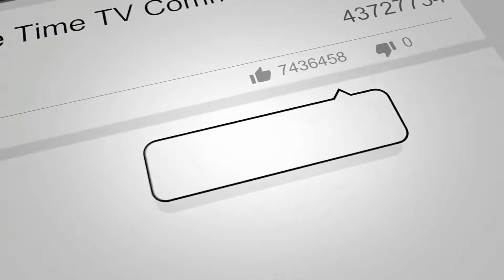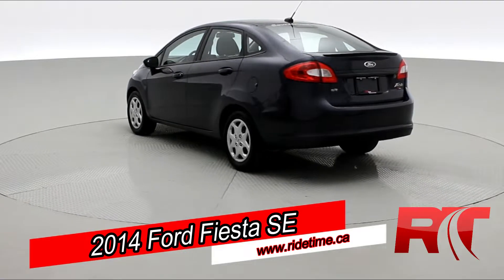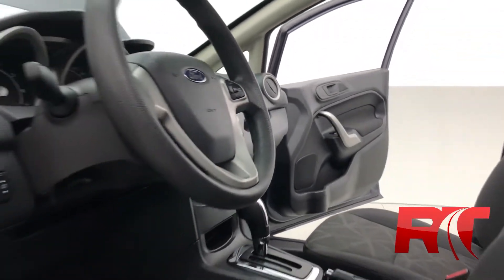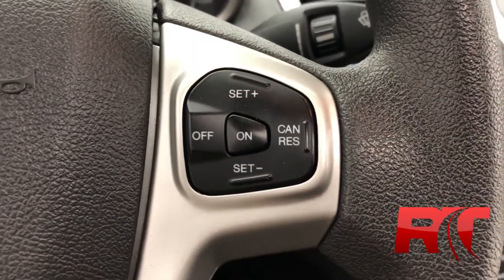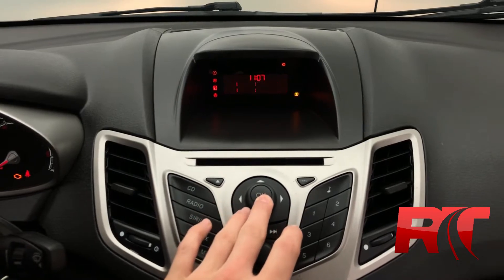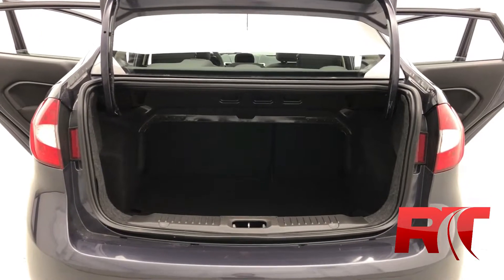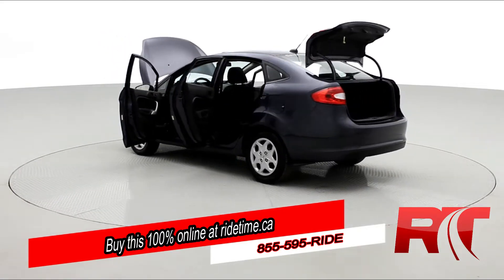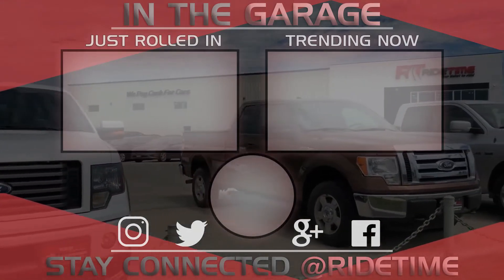2013 Ford Fiesta SE | Automatic, Sunroof, Cheap Car | ridetime.ca